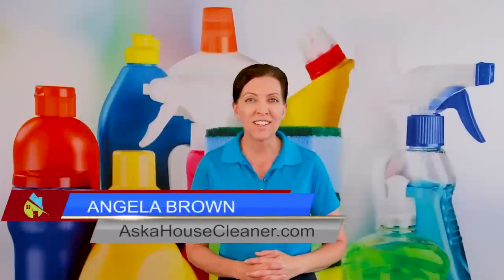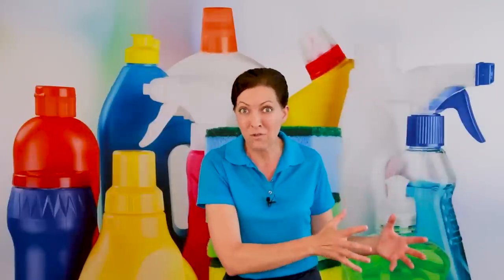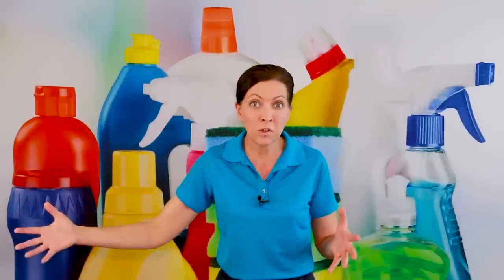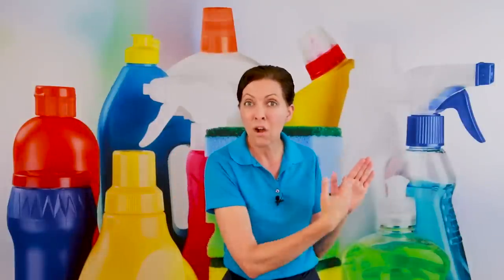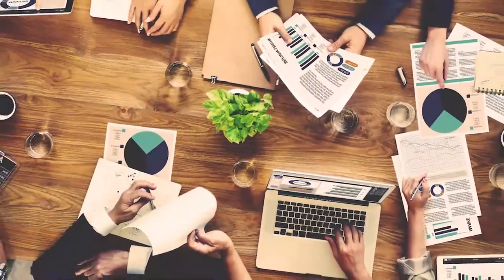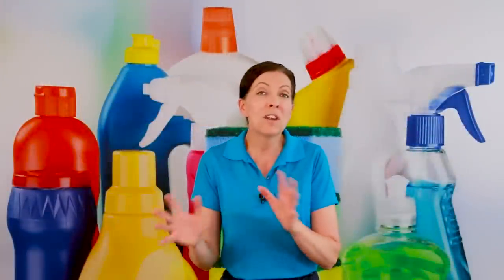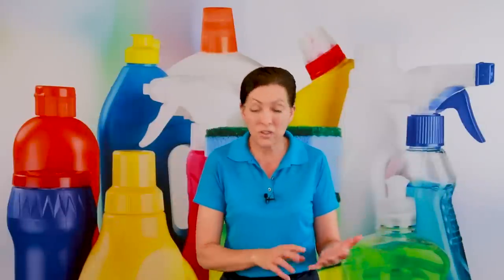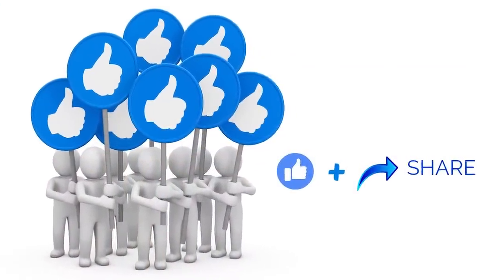How to Create Your Own Line of Cleaning Products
Want to create your own line of cleaning products? Angela Brown says it's not as easy as it sounds. If you want to create your own line of cleaning products, you'll need to figure out the "why" and the "how to."

You'll need chemical manufacturers with a specialty in cleaning supplies. That will involve consultants, training, chemists, and SDS (Safety Data Sheets.)

How to create your own line of cleaning products is different from how to pitch your product to distributors. You'll need to know sales, marketing, and inventory management. You'll have warehousing and shipping, and handling. And you'll need a fulfillment staff and an accounting dept. You'll have to price your cleaning products for profit. But keep prices low enough that consumers will buy with the steep competition.

Shark Pitch: How to Sell Anything in Three Easy Steps Even if...You Hate Selling
Brand Identity Breakthrough: How to Craft Your Company's Unique Story to Make Your Products Irresistible
One Perfect Pitch: How to Sell Your Idea, Your Product, Your Business--or Yourself
Idea to Invention: What You Need to Know to Cash in on Your Inspiration
TTrademark Like A Boss: The Ultimate Step-By-Step Guide to Protecting Your Brand

How to Create Private Label Products - How to Create Your Own Branded Products - Rules for Rebels